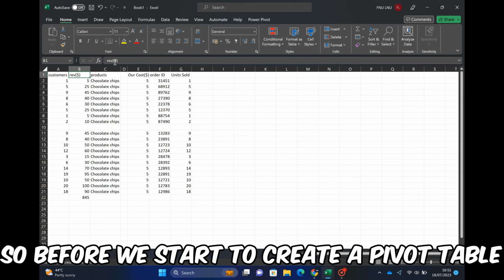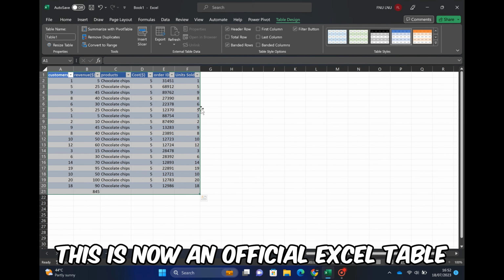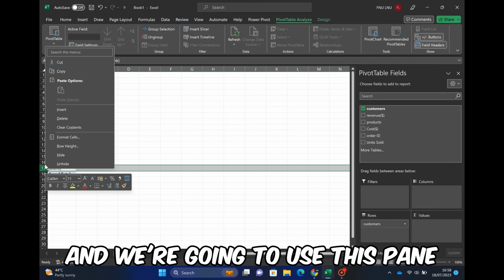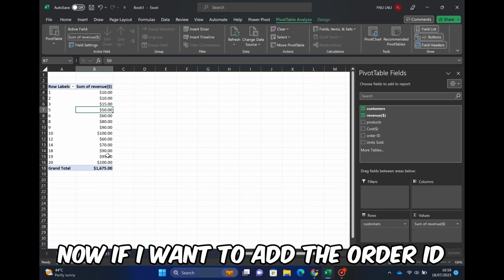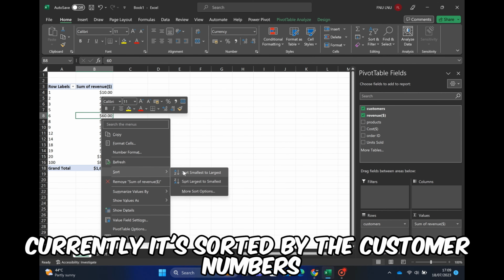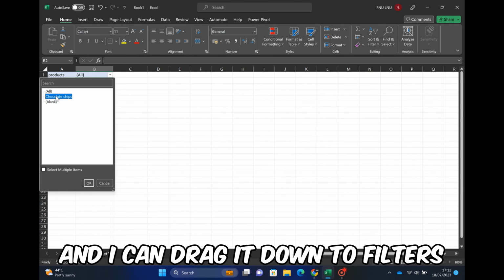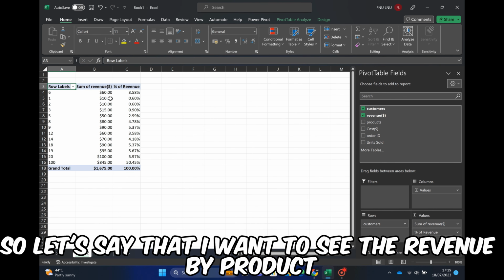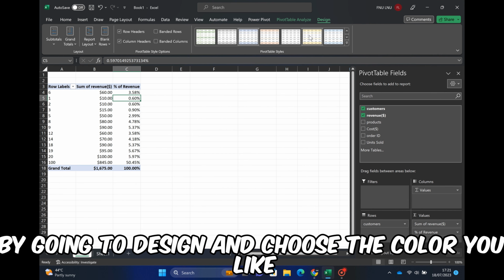Excel Pivot Tables: Data Magic Made Simple!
How to create pivot tables in excel / how to create pivot table / how to create pivot tables / Pivot tables / how to do a pivot tables

hey everyone welcome back to this channel today in this video i will be helping you guys to learn how to make pivot tables and this should be an easy tutorial. so please do watch till the end.